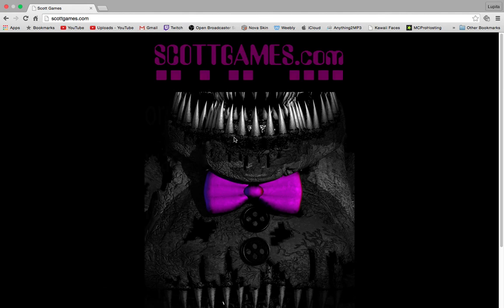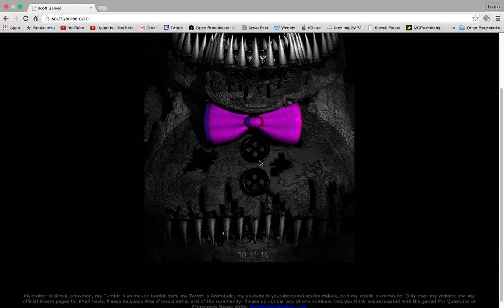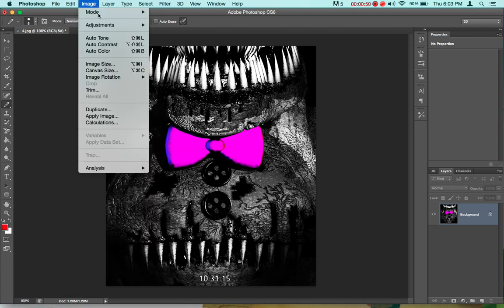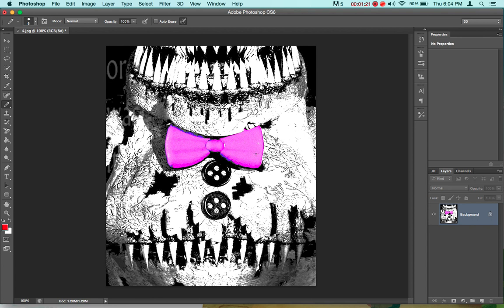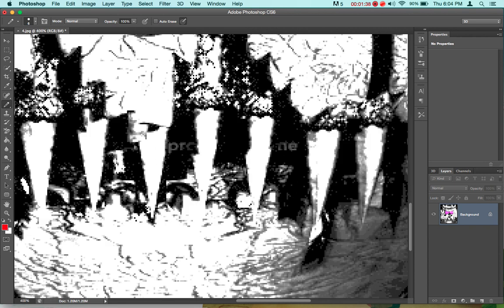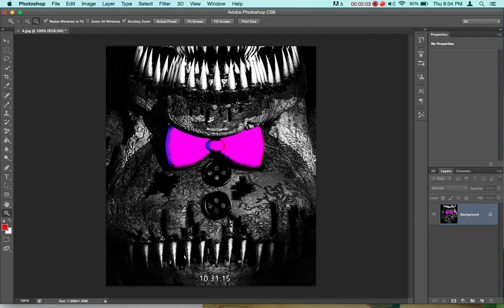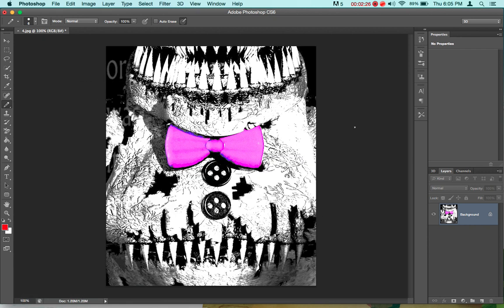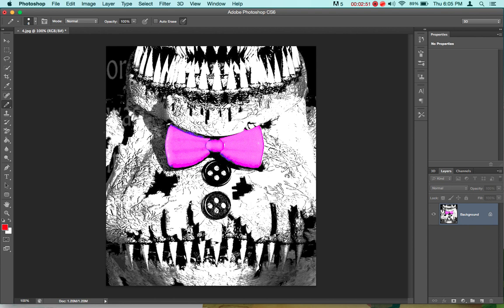NIGHTMARE FREDDY? FNAF 4 NEW TEASER! +SECRETS!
Found some secrets on the new FNAF teaser. I may be the first video on YouTube showing the secrets and if you guys agree or disagree, comment your opinions down in the comments. Look at the teaser yourselves: